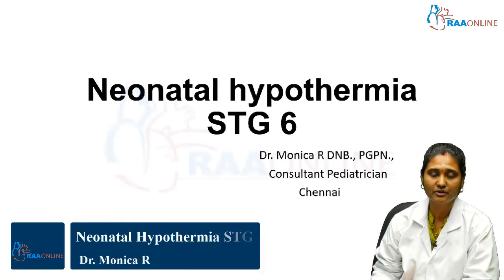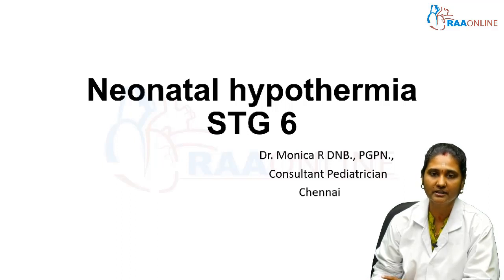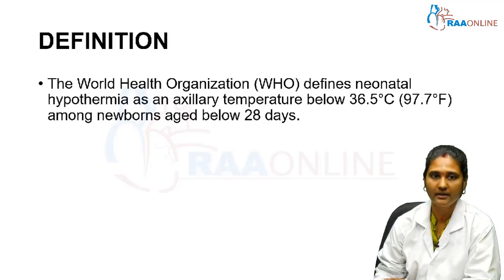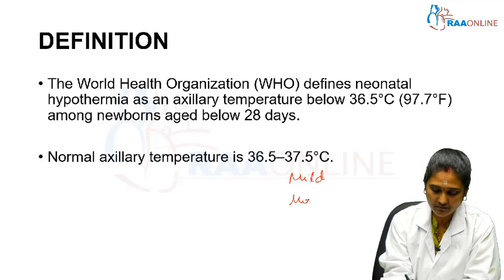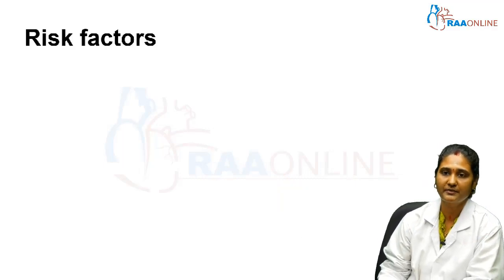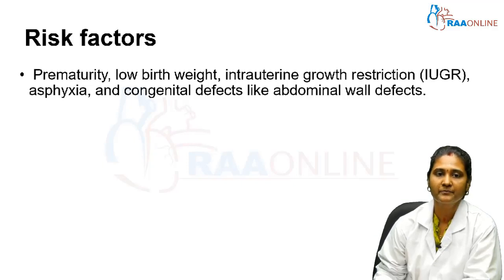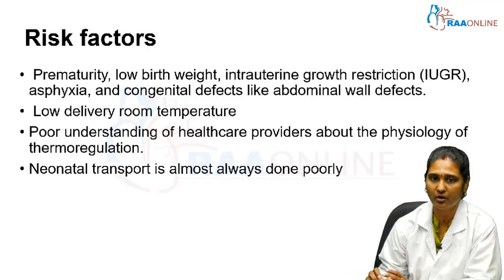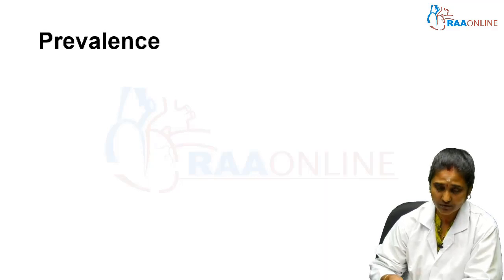Pediatrics | Neonatal Hypothermia STG 6 | Raaonline